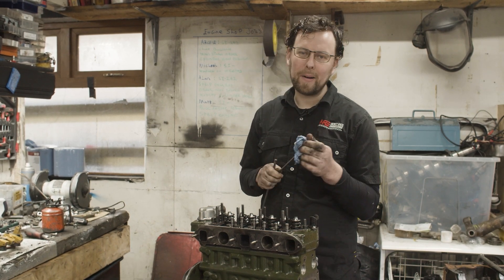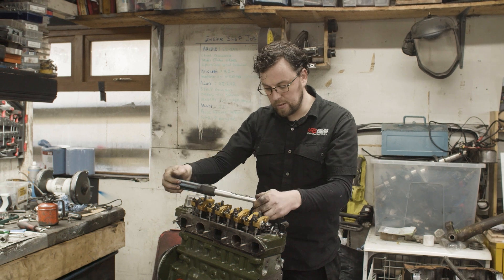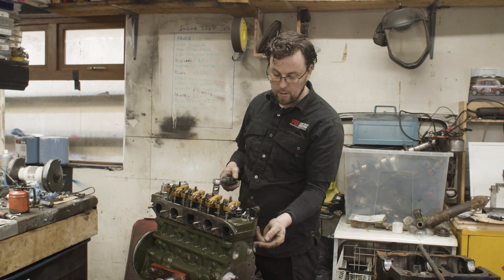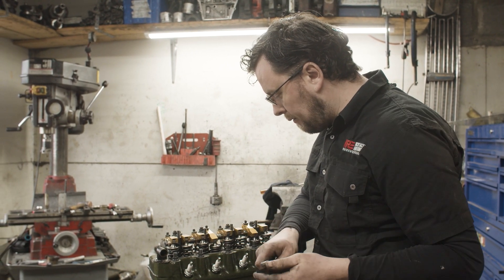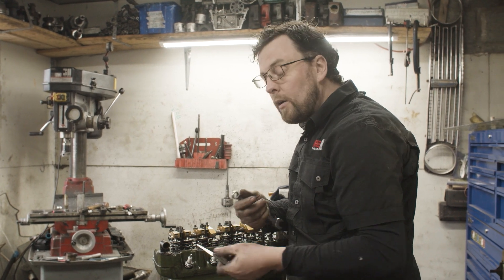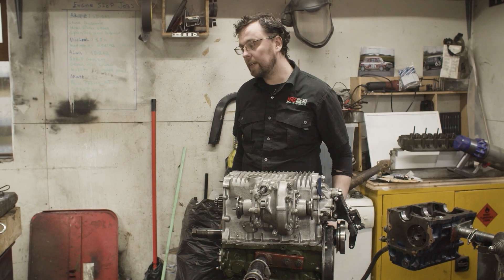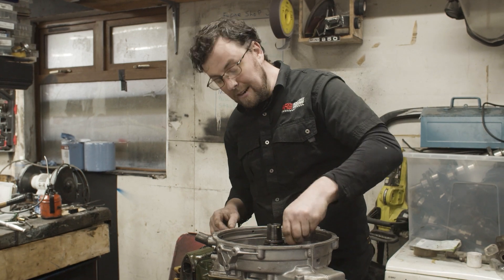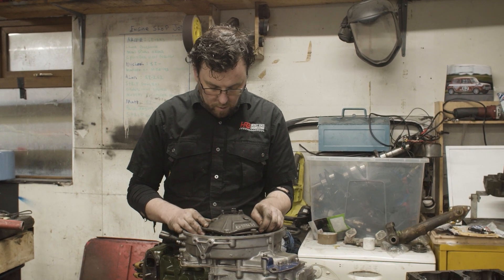Race Engine Build For Our Classic Clubman 1275 GT - Episode Three.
Join us in the workshop for the latest episode on our race car engineer build, In this Episode we finish installing the cylinder head and fit the gear box, drop gear housing, clutch and flywheel.